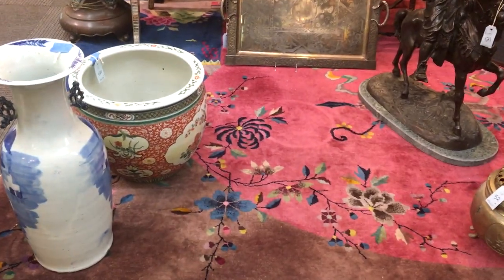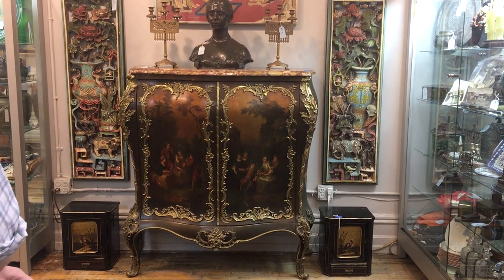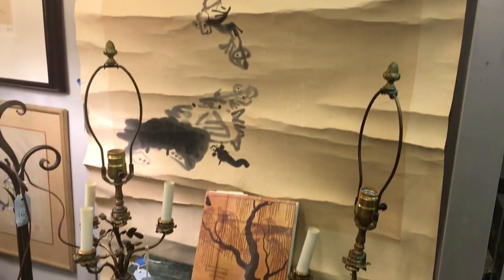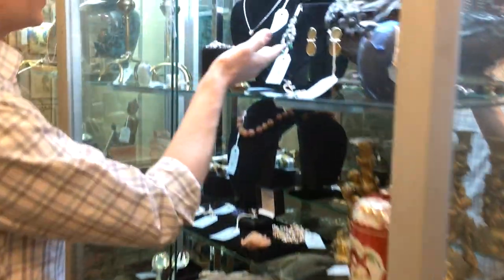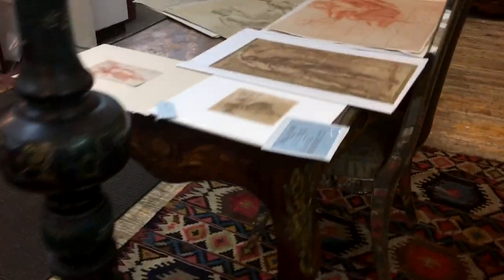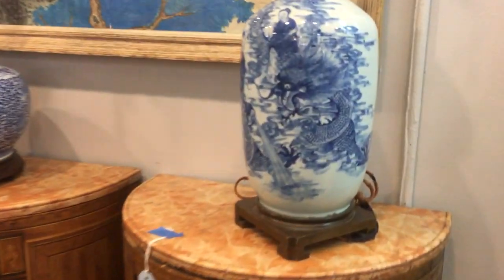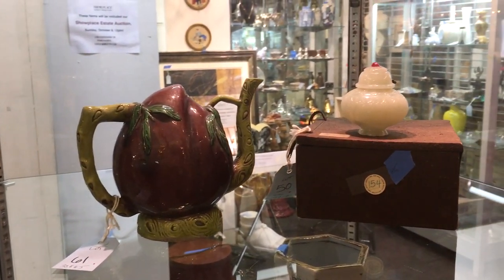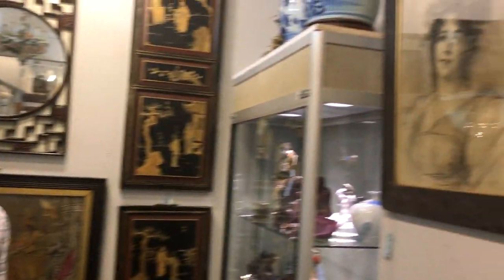September 24th Estate Auctions at Showplace Preview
Showplace Antique + Design Center
September 24th Estate Auction, 12pm!

Includes fine art, decorative art, jewelry, silver, Asian art, and more!

-Several estates from the NY metro area
-No reserves
-Absentee and phone bids accepted